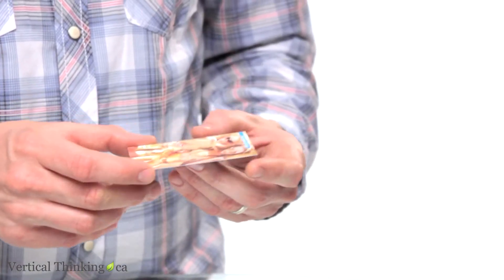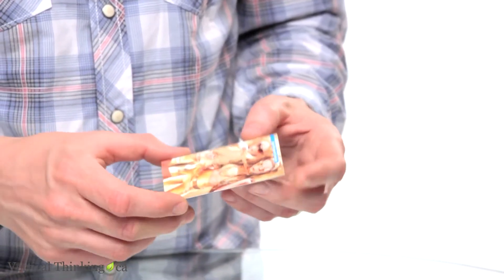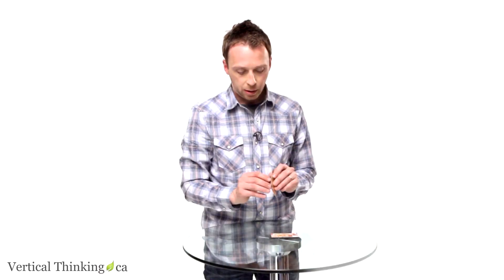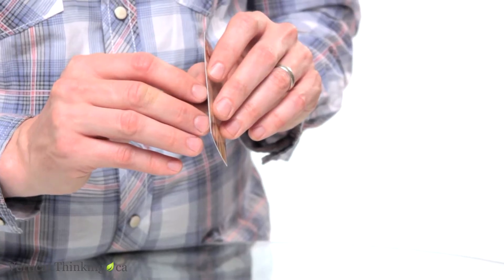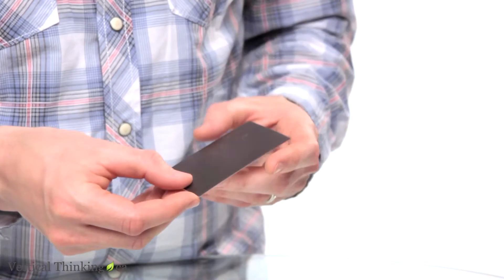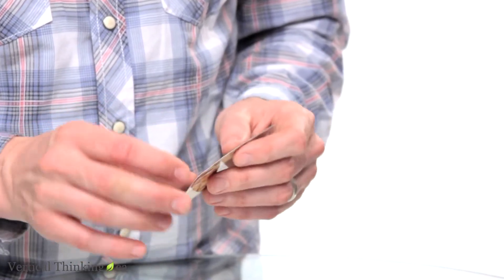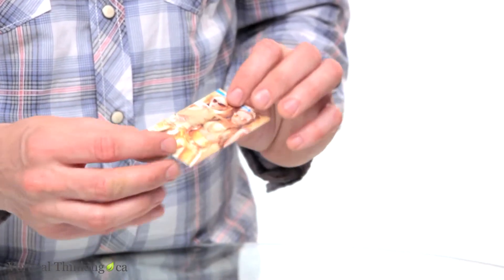25 point, Gloss Laminated Magnets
25 point, Gloss Laminated Magnets- Vertical Thinking Product Video